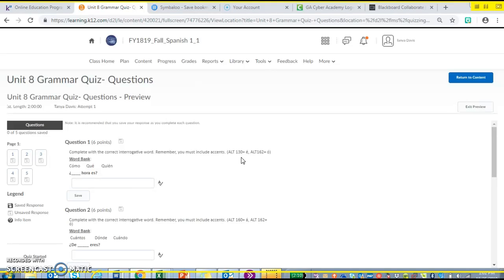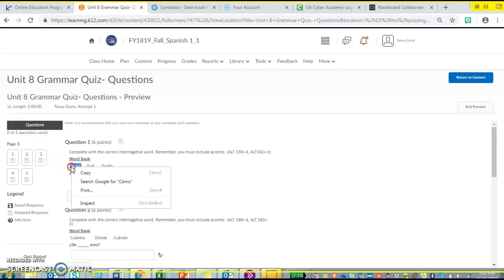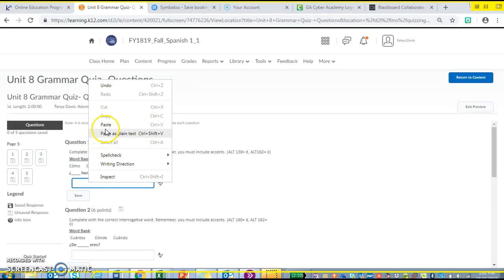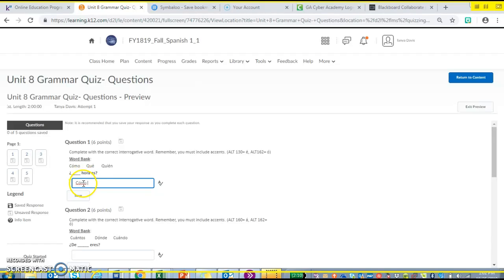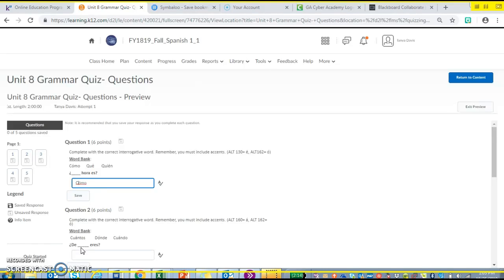Accents for U8 grammar quiz